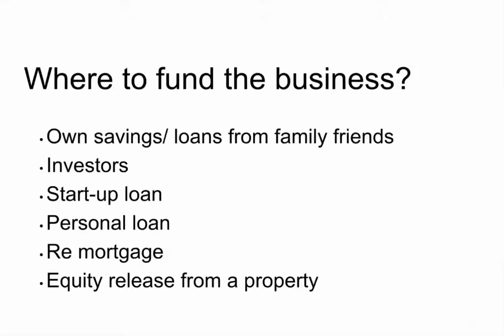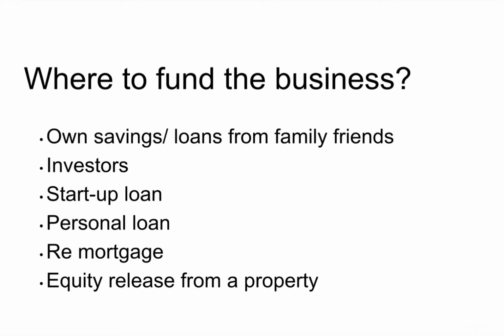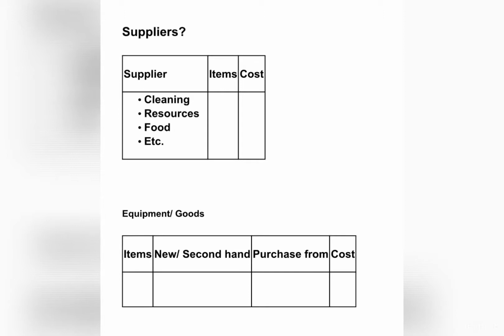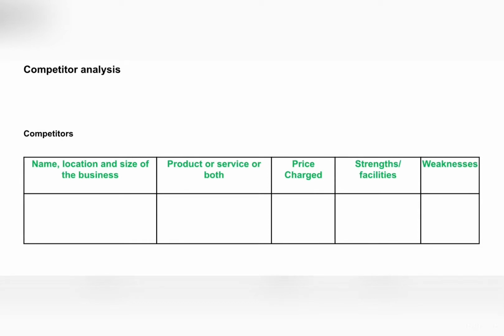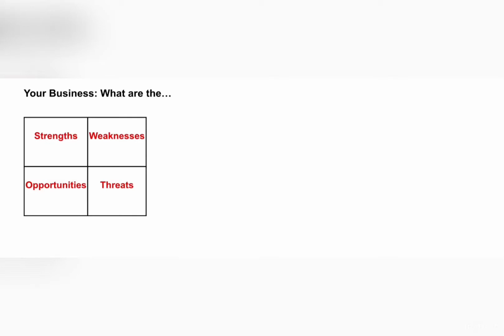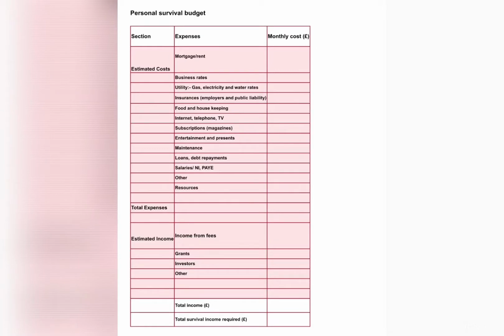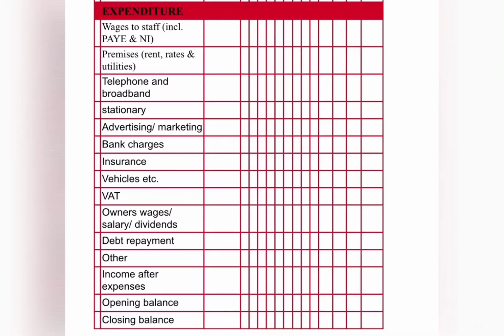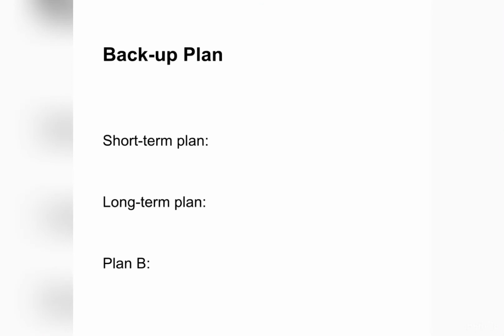How to write a Business Plan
A step by step guide on how and what to include in a successful business plan.